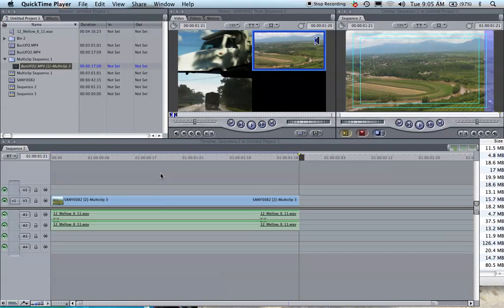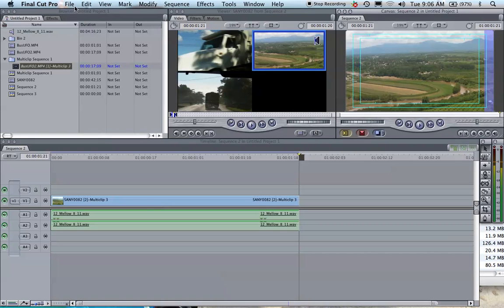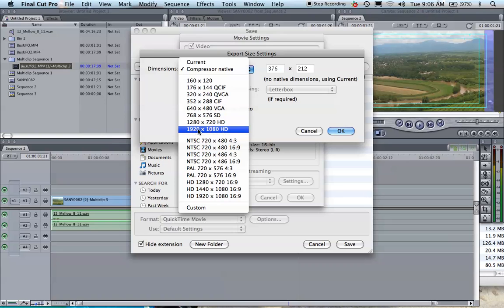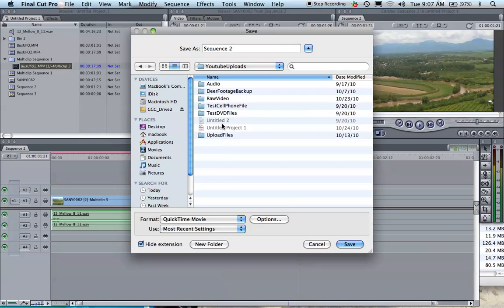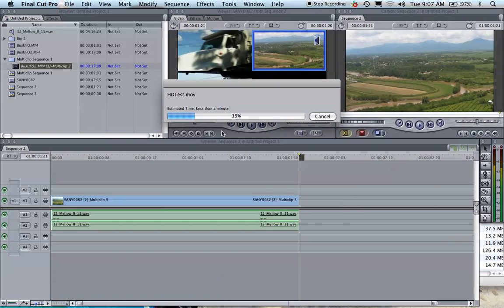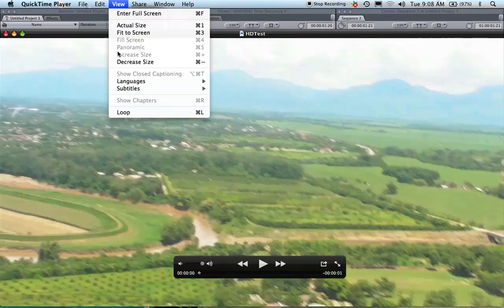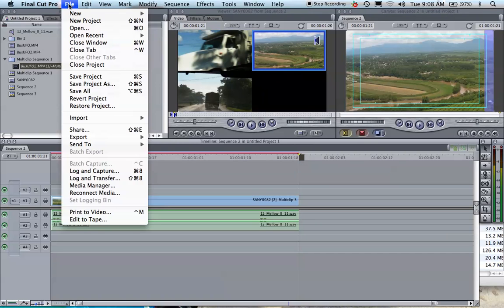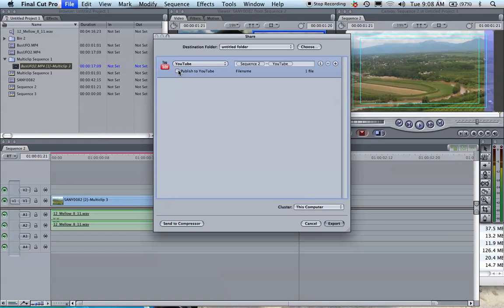Exporting in HD using Final Cut Pro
This video will show you really quickly how to export your project in HD using Final Cut Pro